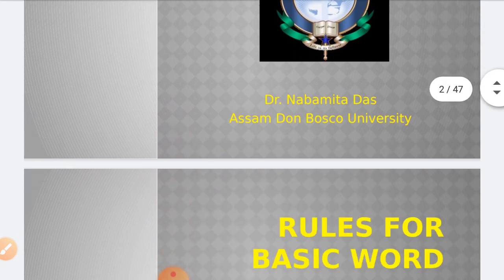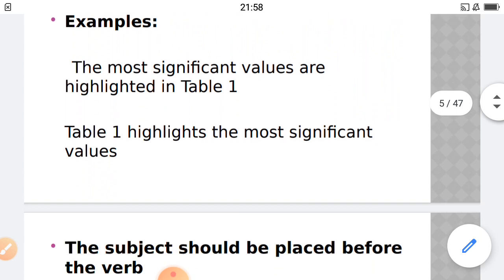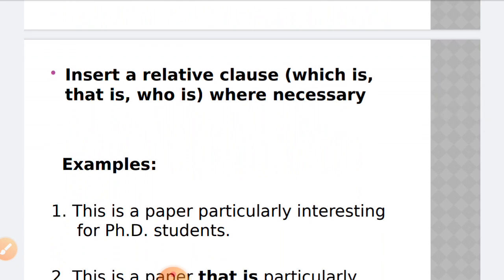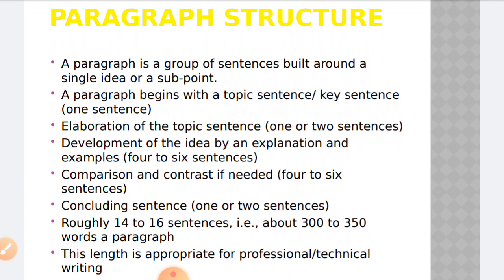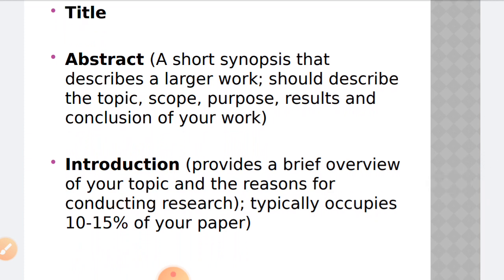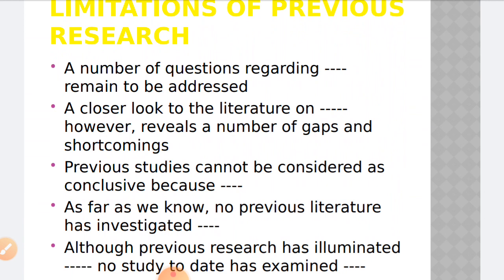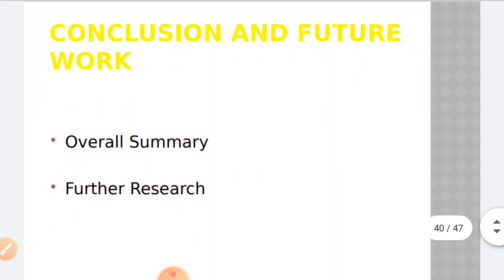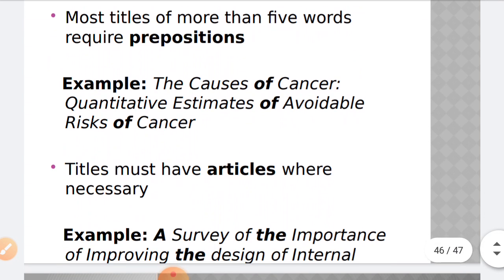English for Research Writing_Nabamita Das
This video is designed in the form of a help document primarily for reseach paper writing. As English language is indispensable in the field of research across all disciplines, thus this video shall enable the learners to develop their writing skills by expanding their academic vocabulary as well as improving English grammar while writing research papers.